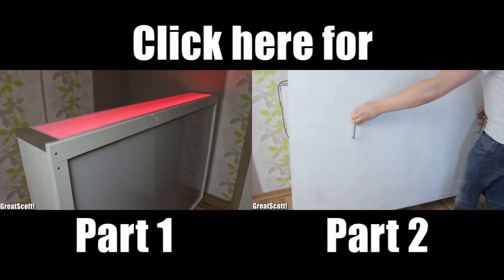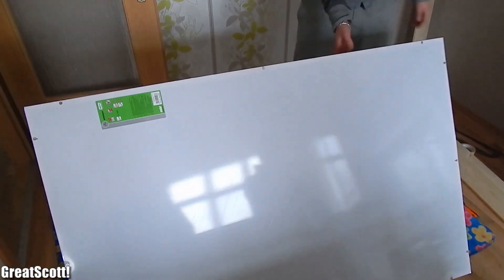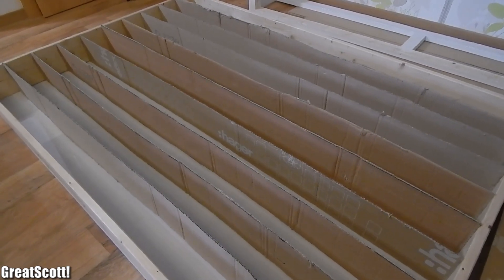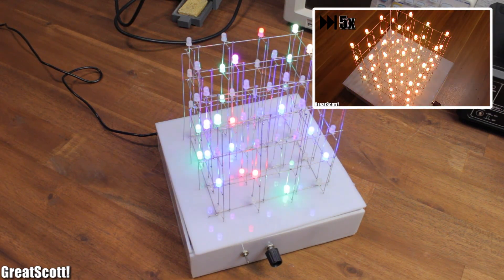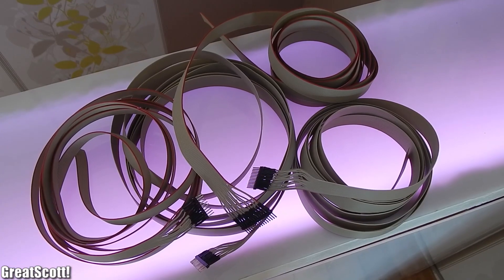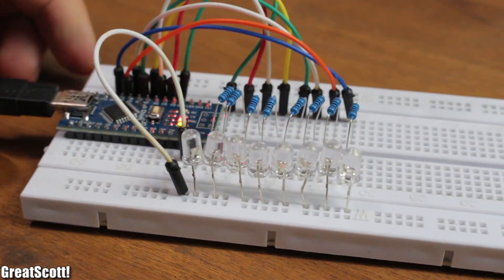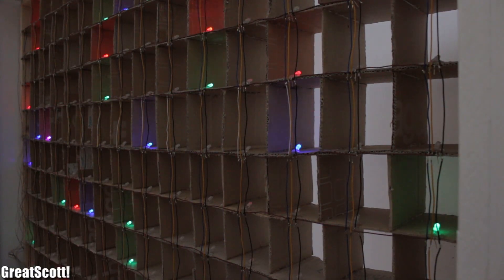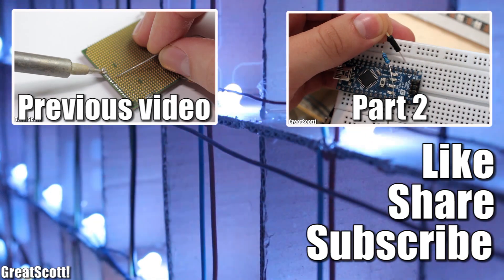Make your own 15x10 RGB LED Matrix - Part 1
150x PL9823 RGB LED 8mm
150x 100nF Capacitor
1x 5V 12A Power Supply
1x Arduino Nano
1x150Ω Resistor

In this first part of the 15x10 RGB Matrix trilogy I will tell you how I created the cardboard pattern which gives the LED light its pixel shape. Also I will tell you about the first attempt on how I tried to control the 150 LEDs.

2011 Lookalike by Bartlebeats